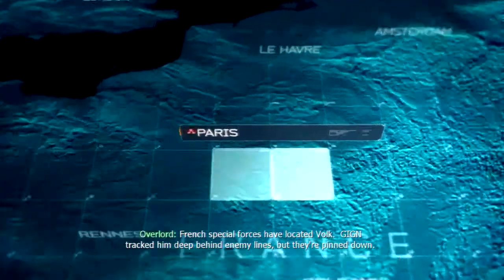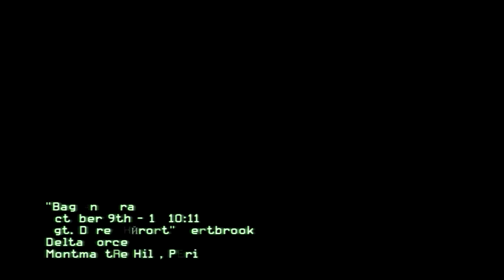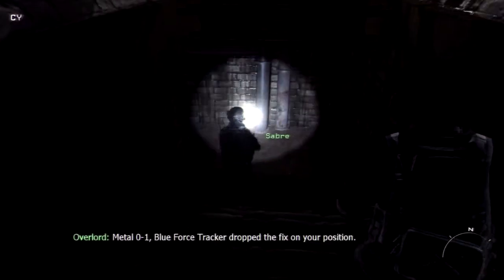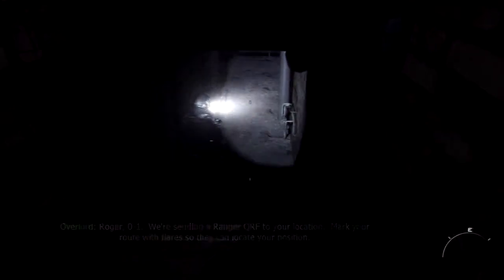Call of Duty Modern Warfare 3 Walkthrough Ep 10 - Bag and Drag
We go after the mad man who made these gas bombs which killed many peole.
Delta are on the job but will they find him with the help from the French GIGN.